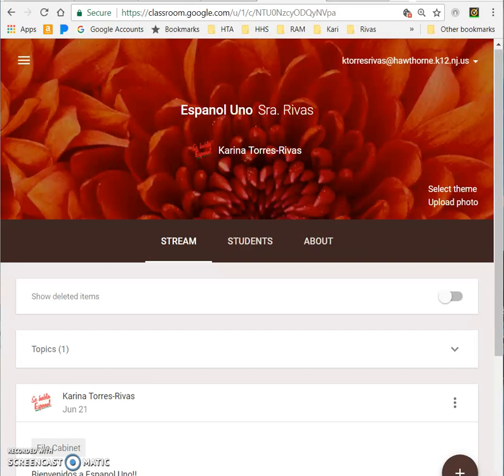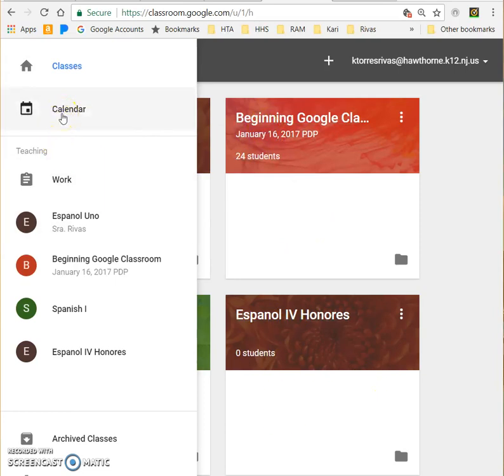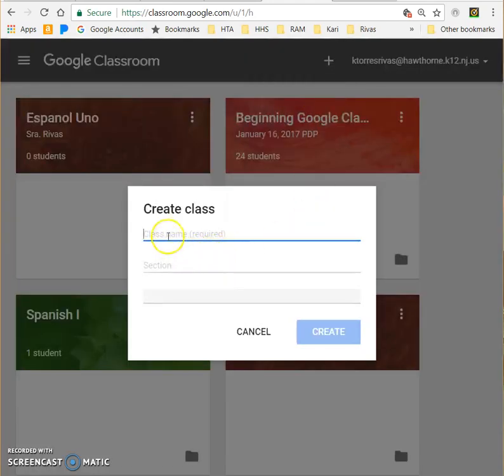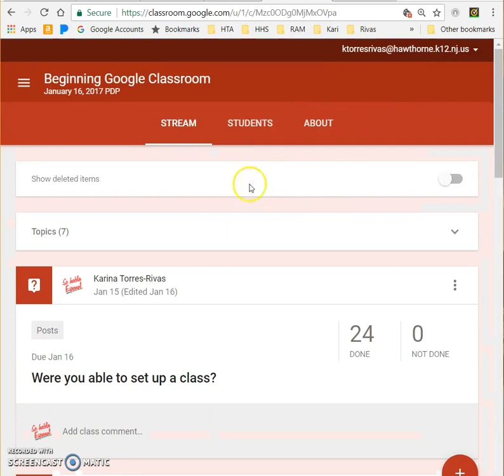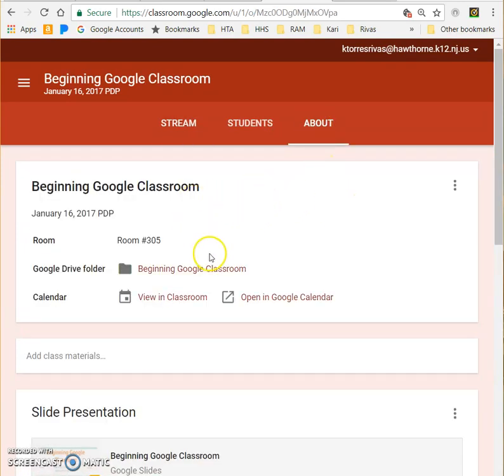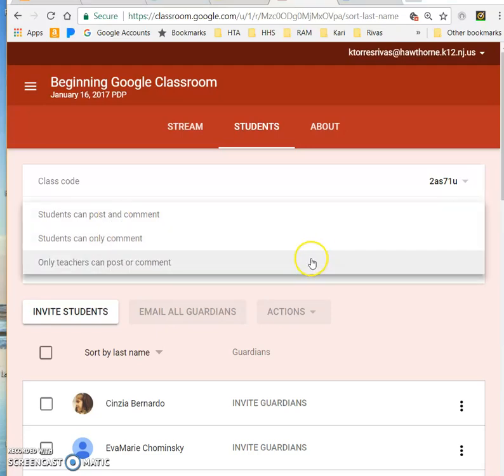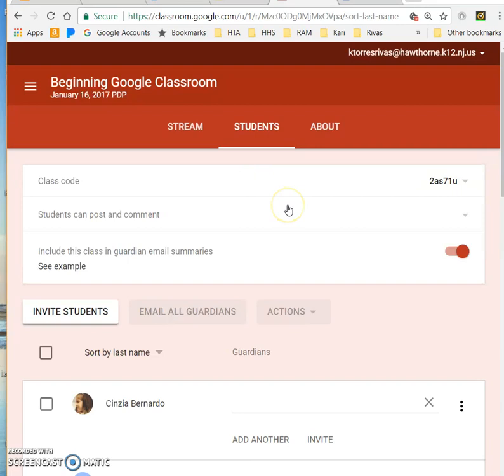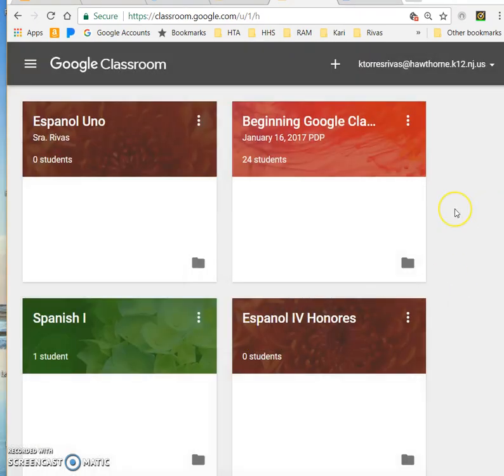Torres Rivas Video Mini Project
Teacher: Spanish I